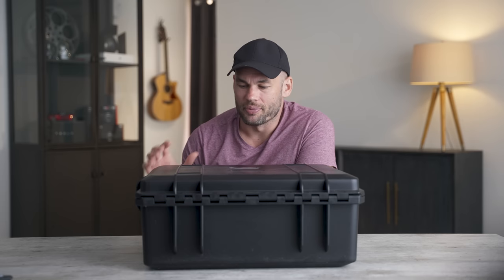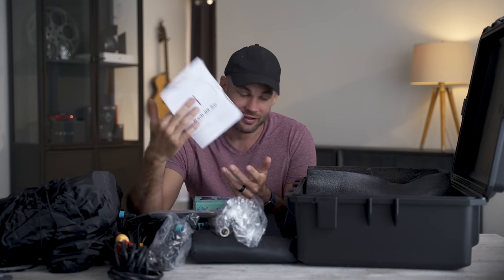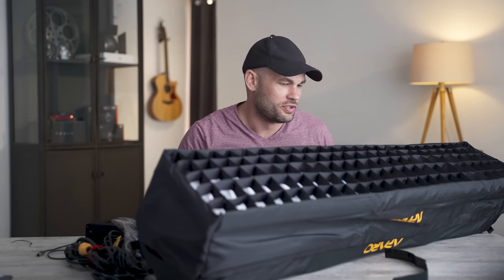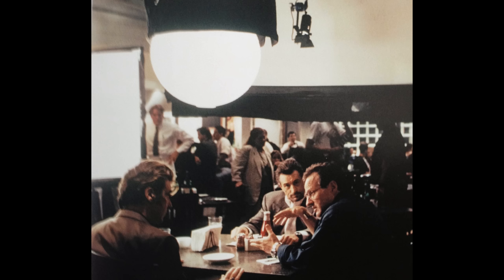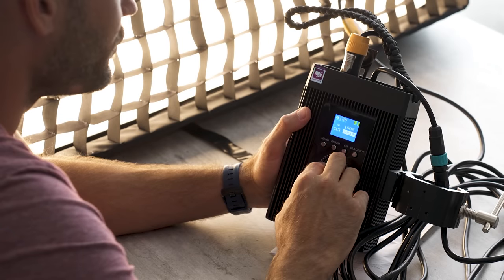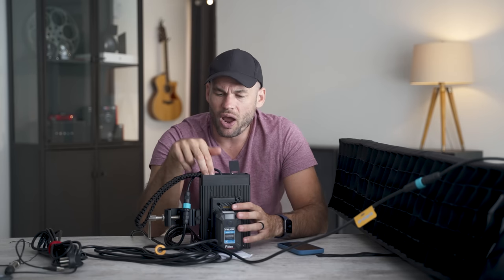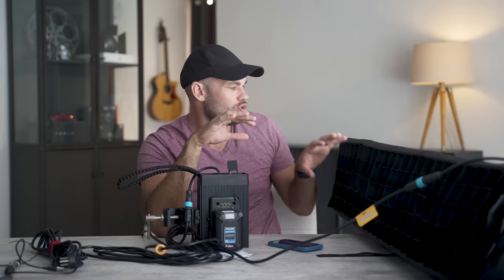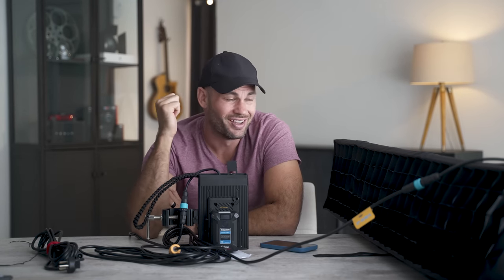This Inflatable Light Is Better Than I Expected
In this video Lee Morris reviews the inflatable Aparo Radi-09 LED video light by Falcon Eyes.